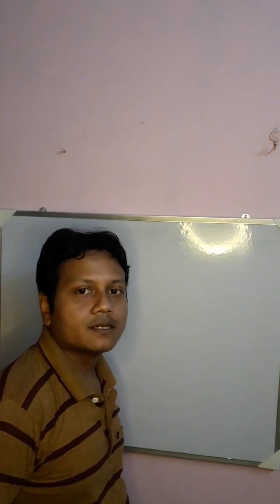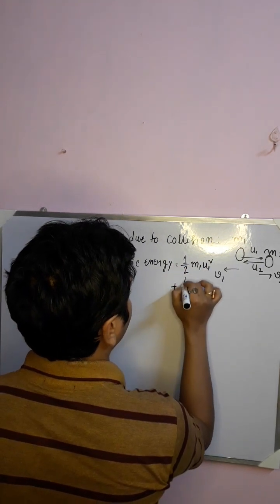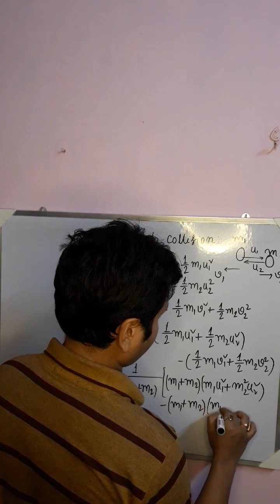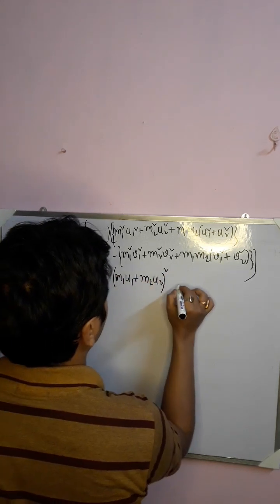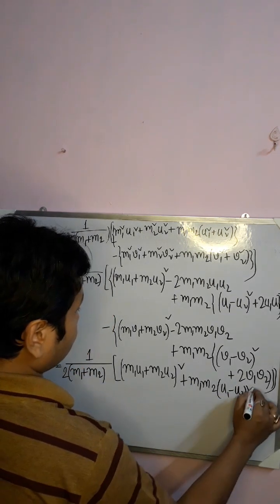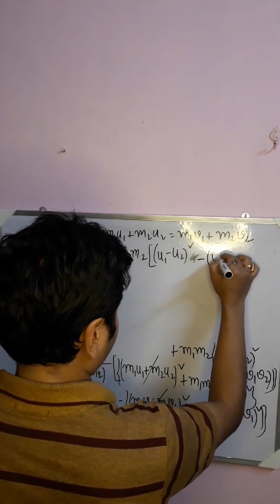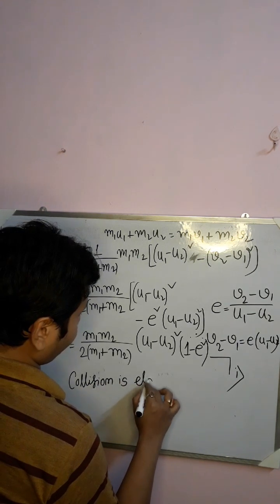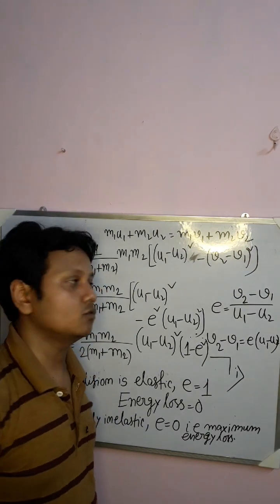COLLISION, LECTURE-3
TOPIC:
ENERGY LOSS DUE TO COLLISION.